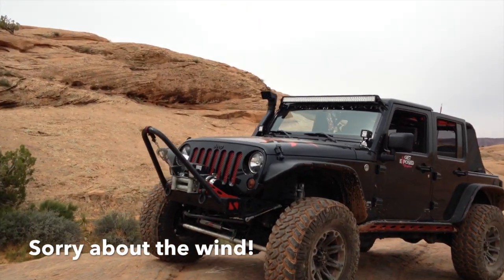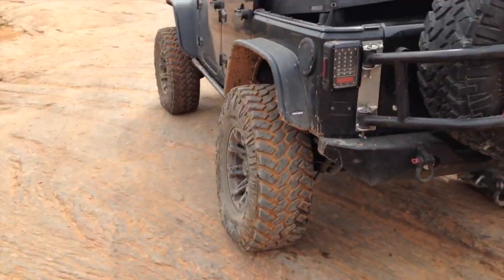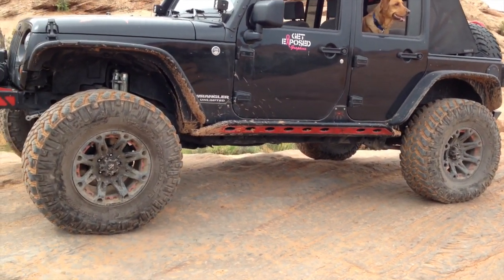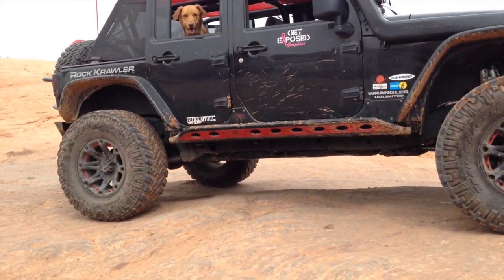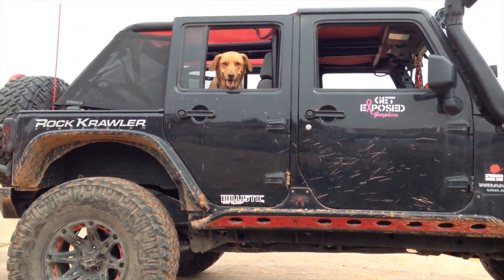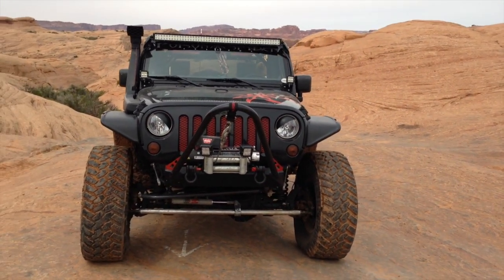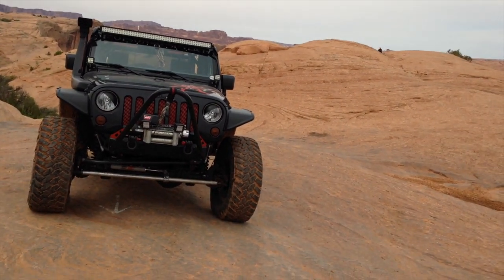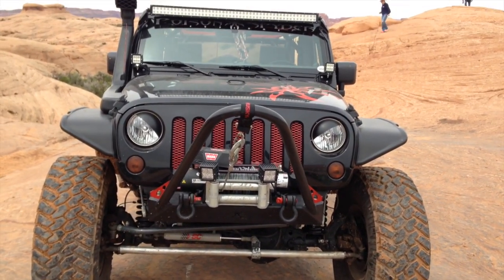BlackWidow JK May 2014 Update